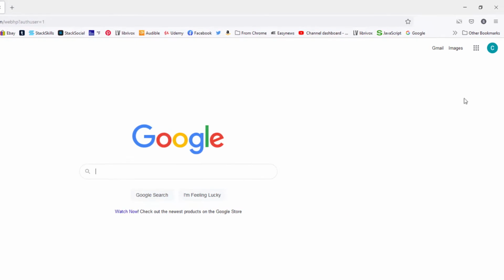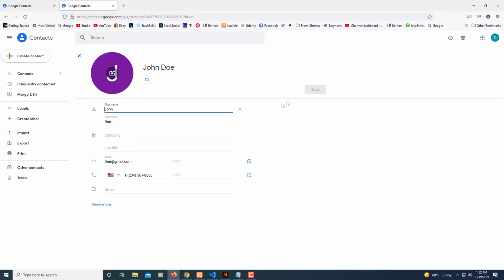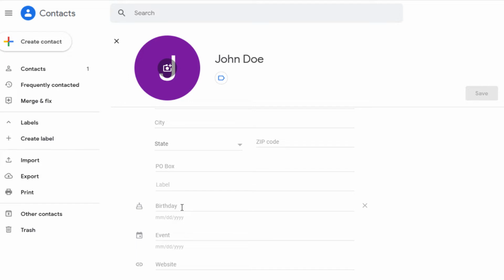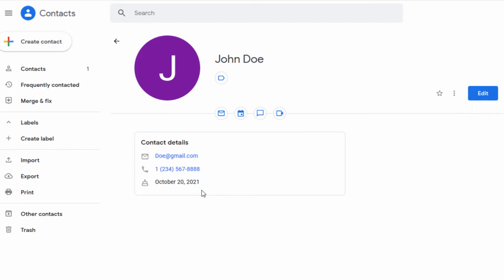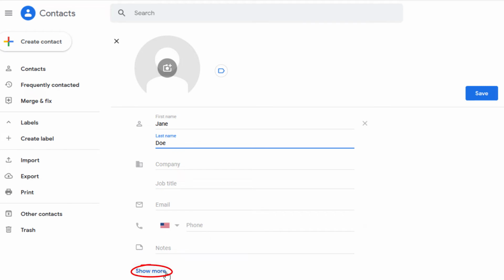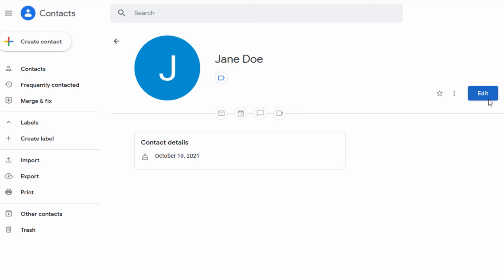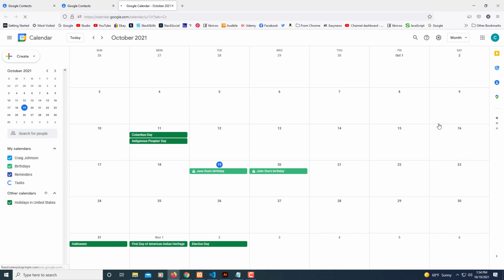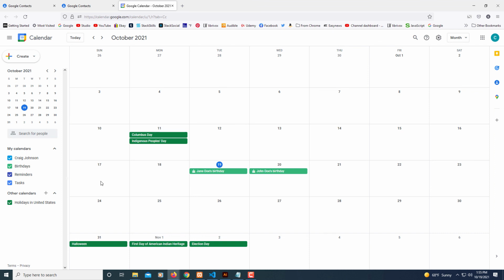How To Add Birthdays In Google Calendar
This is a video tutorial on how to add birthdays in Google Calendar.

Simple Steps
1. Open Google contacts.
2. Add a contact or edit an existing one.
3. Click show more.

4. Scroll down to the birthday  listing and add date.
5. Go to Google Calendars and you will see the contacts birthday added to your calendar.
6. In the pane off to the left side make sure "Birthdays" is checked.

Chapters
0:00 Intro
0:25 Open Google Contacts
0:50 Edit Contact
1:10 Edit Birthday
1:50 Create Contact
2:25 Edit Birthday
3:00 Go To Google Calendar

google, google calendar, google calendars, calendar, how to add birthdays, how to add contacts birthday, add birthday to google calendar, add calendar birthday, google calendar birthday, add contact to google calendar